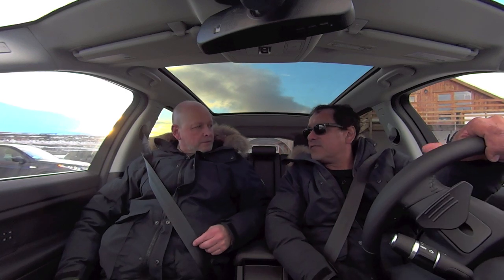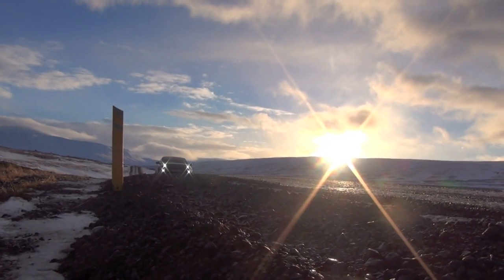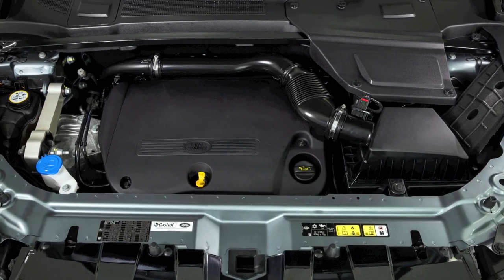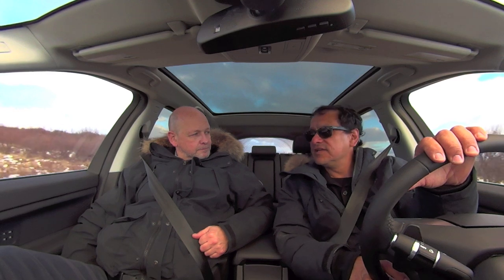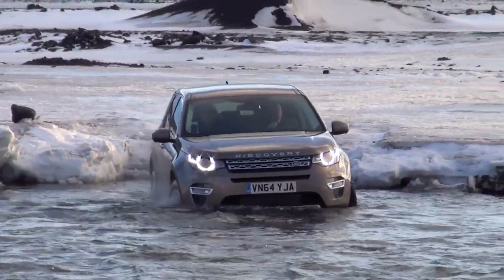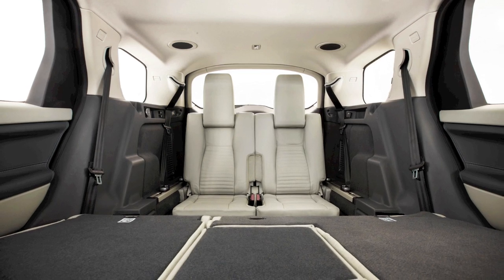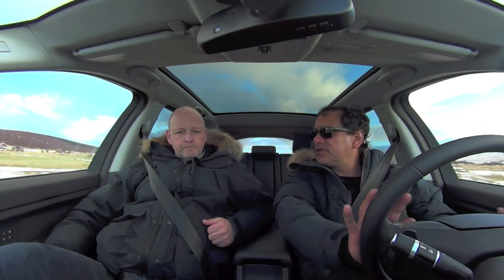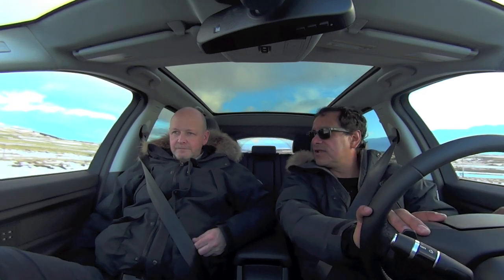2015 Land Rover Discovery Sport 1st drive with Product Manager Simon Turner in Iceland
2015 Land Rover Discovery Sport Global Media Launch in Iceland.

Land Rover has revealed the new Discovery Sport, the world’s most versatile premium compact SUV, and the first member of the new Discovery family. Uniquely in its segment, Discovery Sport’s dynamic design combines 5+2 seating configurability with design and engineering integrity in a compact footprint.
A suite of Land Rover innovations debut, including the next generation multi-link rear axle, advanced pedestrian airbag technology, an all-new touchscreen infotainment system and state-of-the-art high-strength steel and lightweight aluminium bodyshell for outstanding performance, safety and efficiency.
Discovery Sport has been designed to be as environmentally sustainable as it is affordable to run: CO2 emissions as low as 119g/km are comparable to smaller and less versatile family hatchbacks, and buyers can opt for a range of powerful and efficient four-cylinder petrol or diesel engines, two- or four-wheel drive, and advanced nine-speed automatic or six-speed manual transmissions.